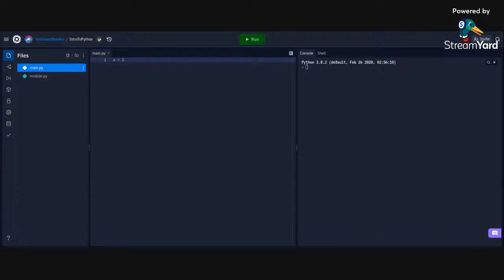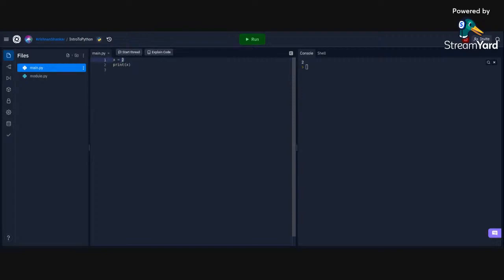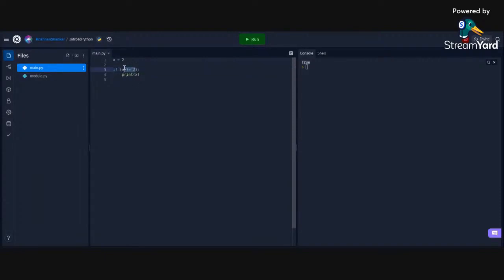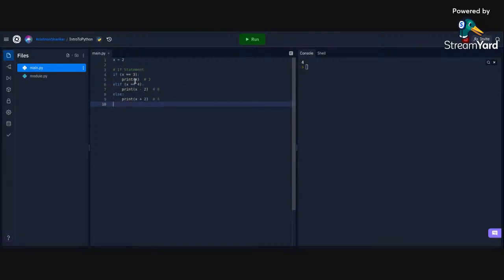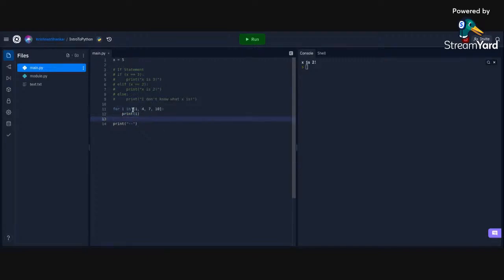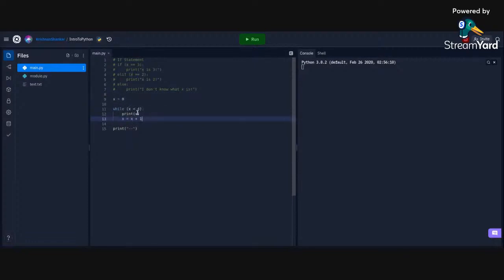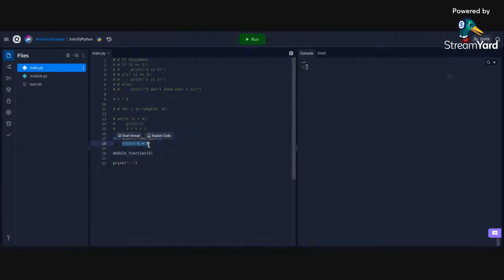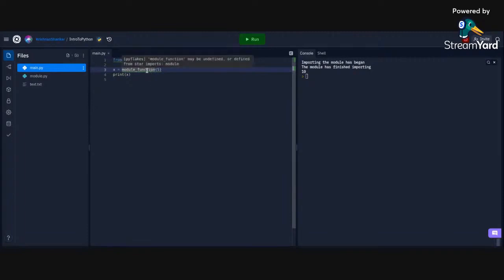Intro to Python Workshop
An Introduction to the popular, readability-focused, language: Python!